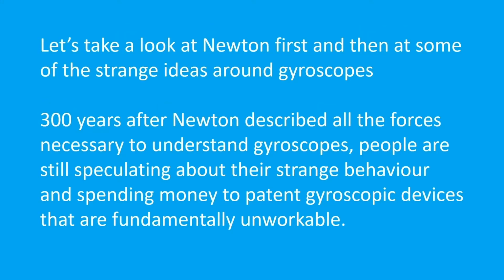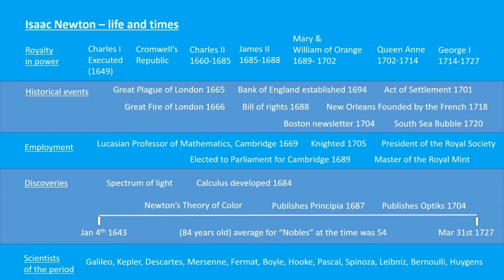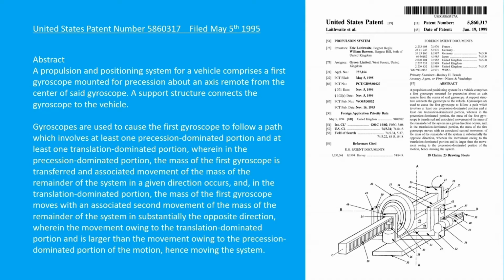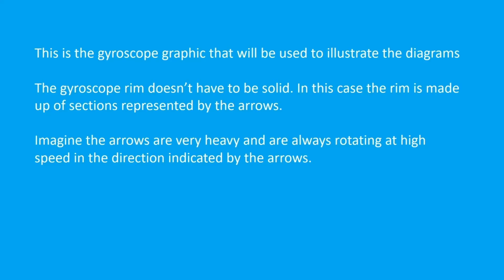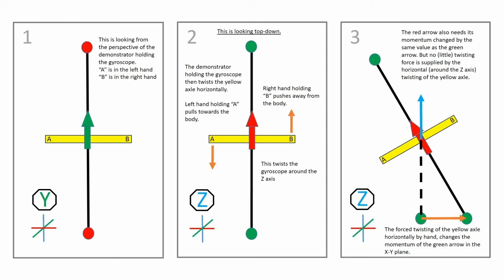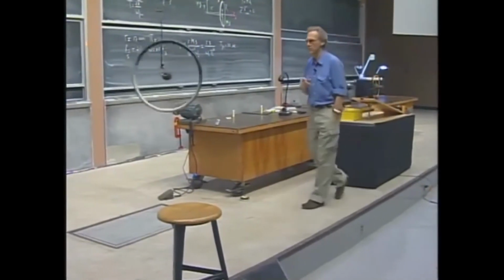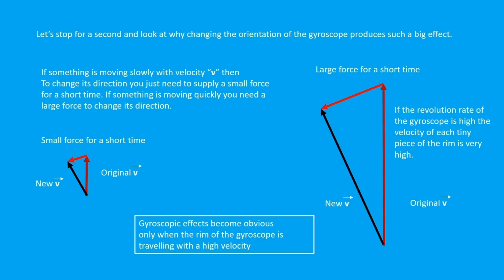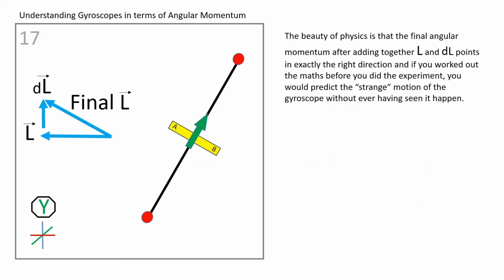"Magical" Gyroscopic motion and precession explained without maths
Newton's first law, which describes how objects move in a straight line, is the only thing you need to know to have a full understanding of the motion of a gyroscope. All the "magical" demonstrations on the internet become easy to understand and the understanding can be extrapolated to the motion of the earth in its orbit around the sun and how a bicycle stays upright when it turns.